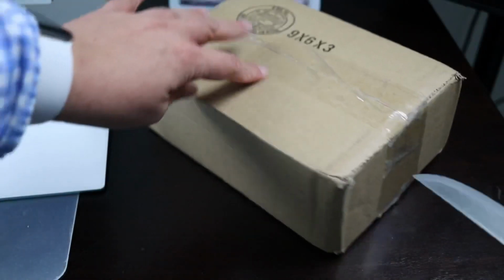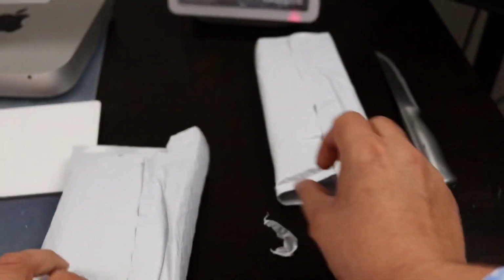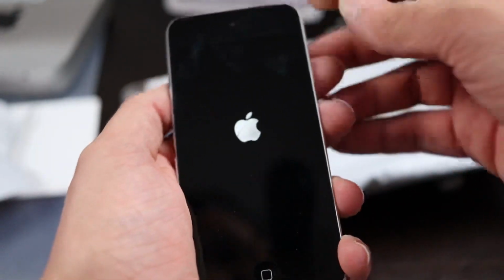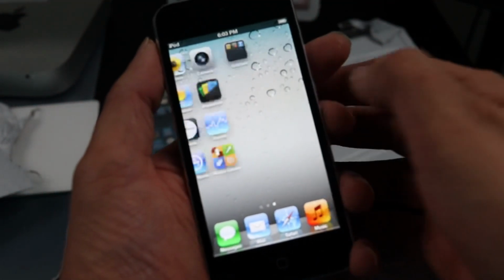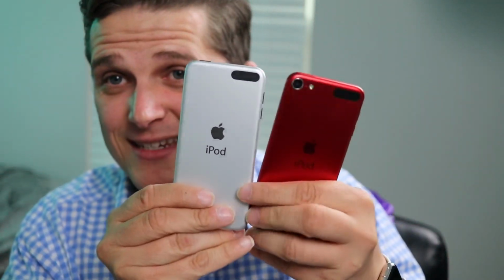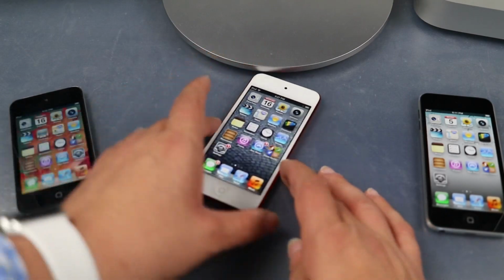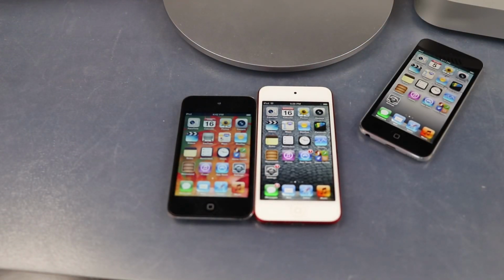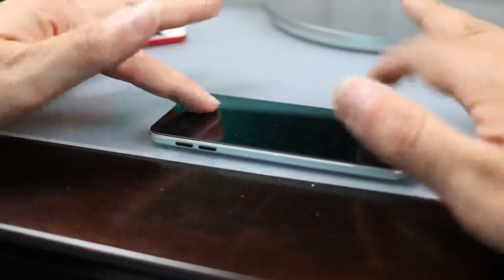Unboxing A Rare iPod Touch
In this video I unbox an iPod that I ordered from Elite Obsolete Electronics. I’m really excited to add this rather “rare” iPod touch to my collection. Do any of you remember this short lived iPod? More important did any one reading own one of these “stripped down” models?